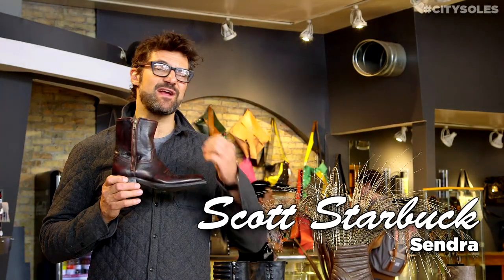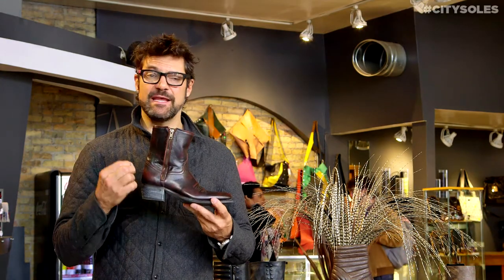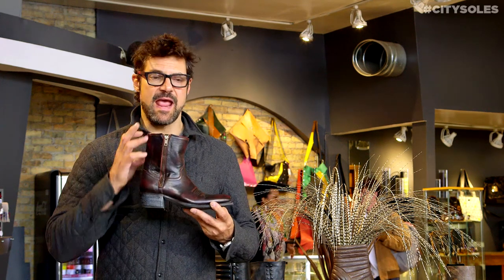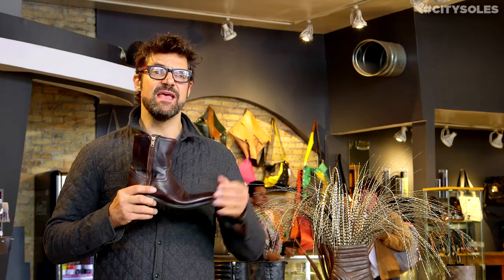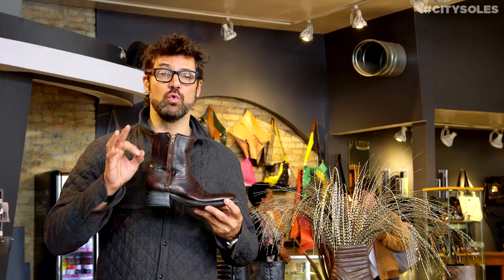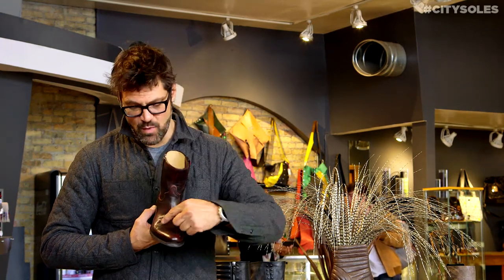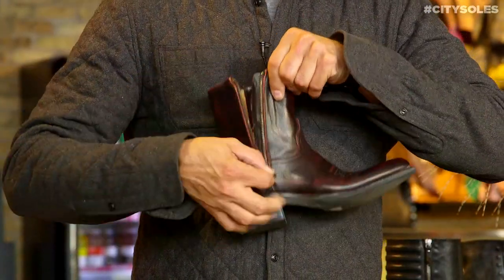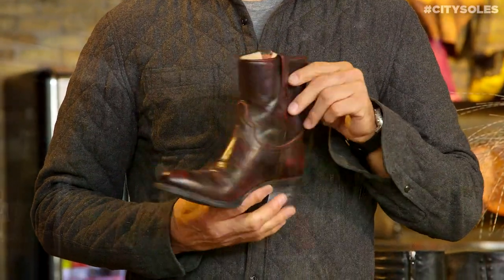Sendra | 11407 | Product Review | City Soles TV